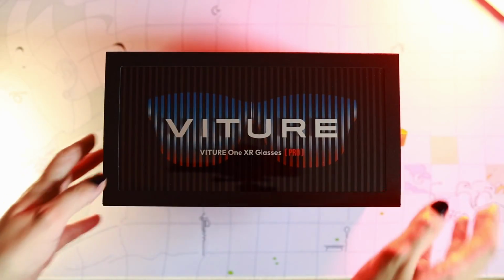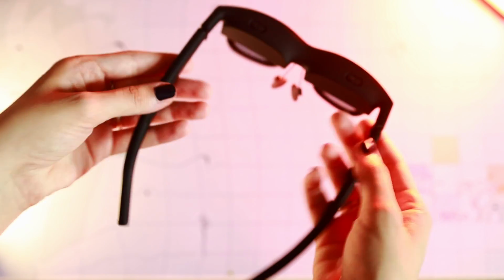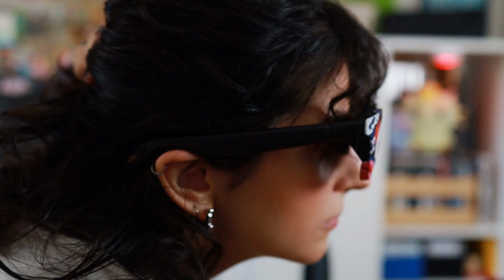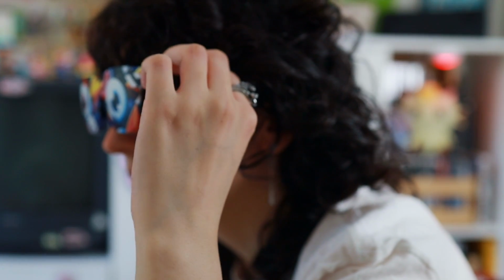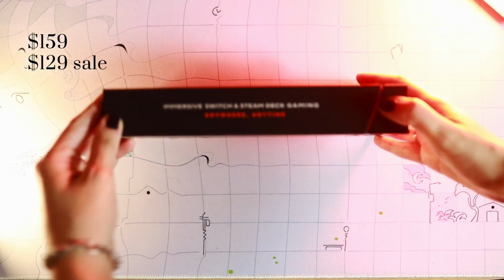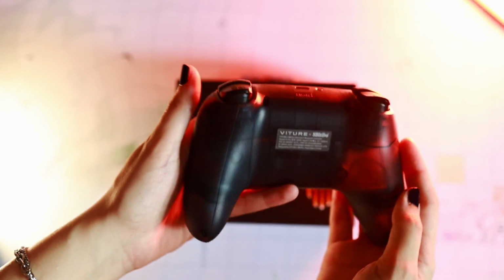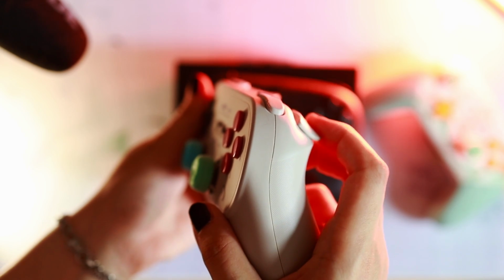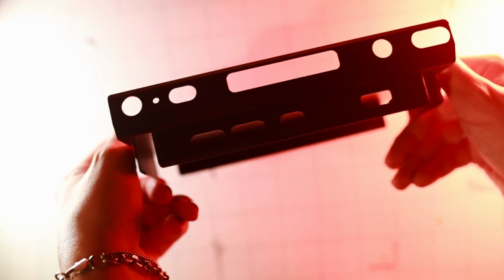Cool Uncle Reviews: VITURE Pro XR Glasses, a Valiant Effort that Doesn't Fit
I talk a lot about the retro on this channel, but what about the future? VITURE sent me some stuff to try to drag me into 2024 so let's take a look at them and see how much promise they hold and for whom.

00:00 Introduction
01:29 My Background
03:45 Pro XR Glasses Features
07:48 Fit & Comfort
13:10 Pro XR Glasses Review
17:09 Primary Accessories
17:20 Neckband Features & Review
19:43 Mobile Dock Features & Review
21:24 Secondary Accessories
21:35 8bitDo Ultimate C Controller Collab Features & Review
23:12 Comparison w/ Switch Pro Controller & 8bitDo Pro
24:28 Steam Deck & Switch Dock Covers
26:15 Final Verdict
27:09 Who Are XR Glasses For?!
31:11 Outroduction